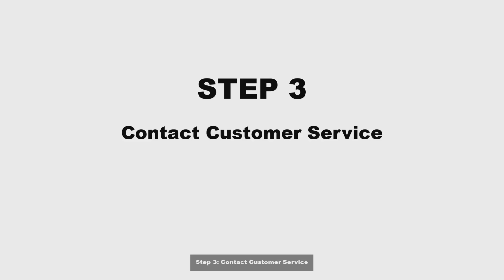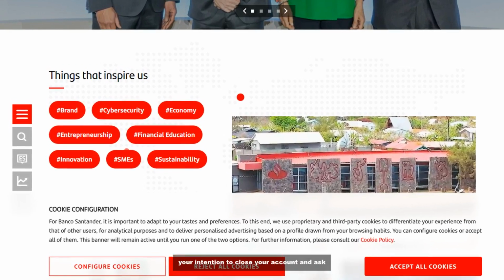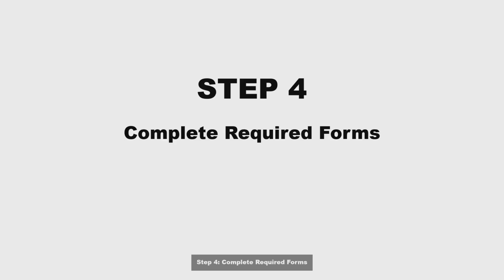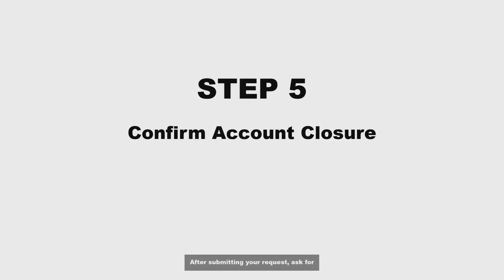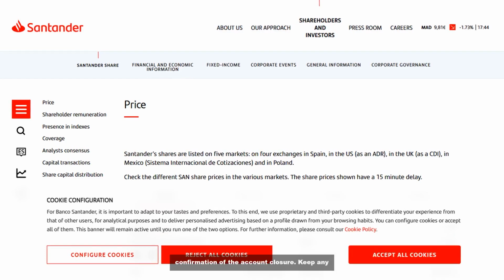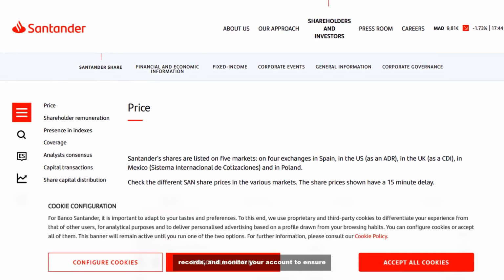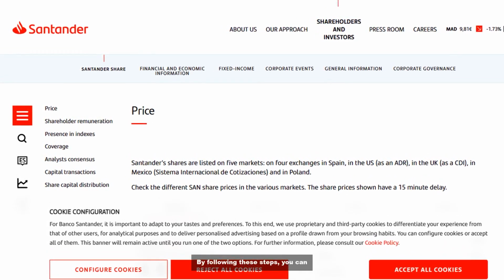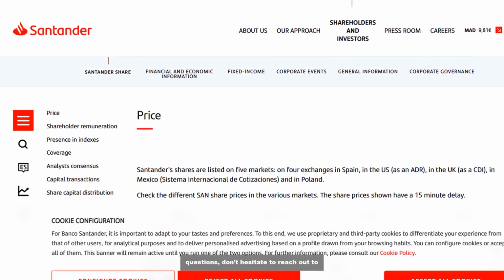How To Close Your Account On Santander 2026 (FULL WALKTHROUGH)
In this video, we provide a complete guide on how to close your account on Santander 2026 (FULL WALKTHROUGH). Whether you're looking to switch banks or just need to manage your finances better, this step-by-step tutorial will help you through the process.